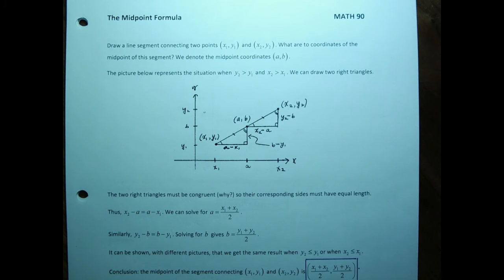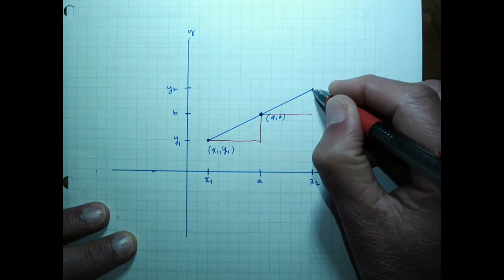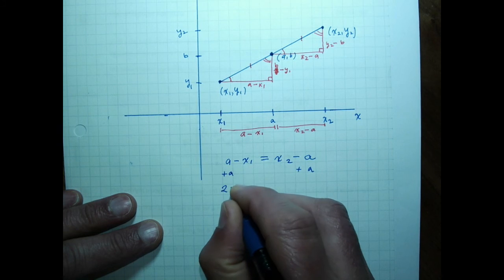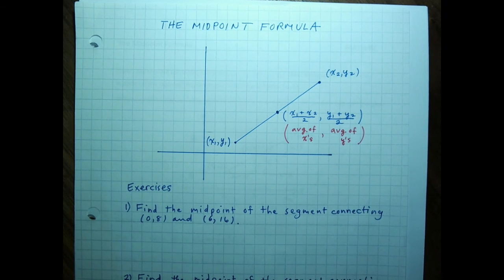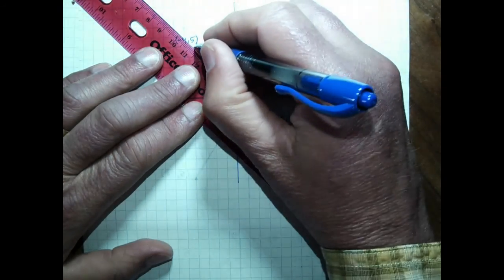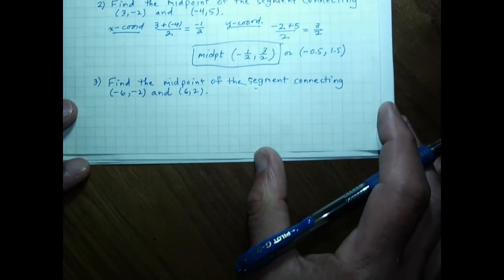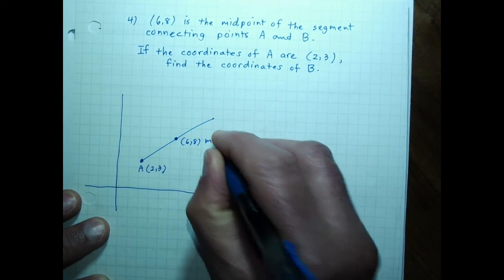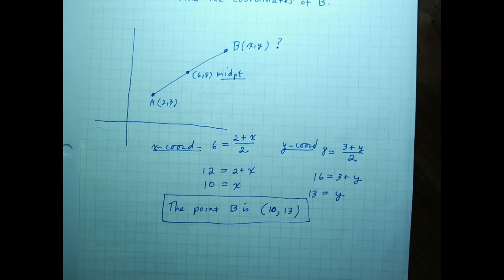MATH 90 Midpoint Formula (029)